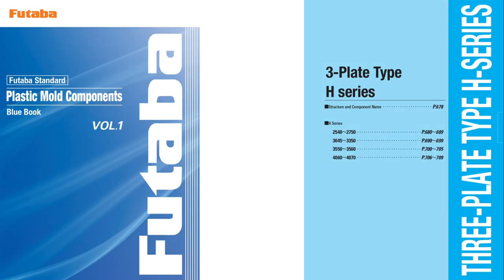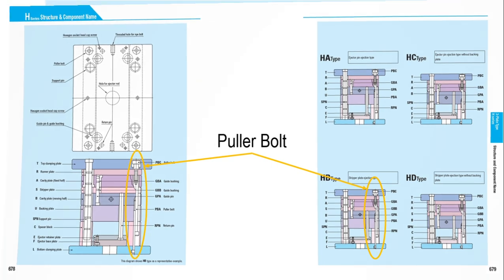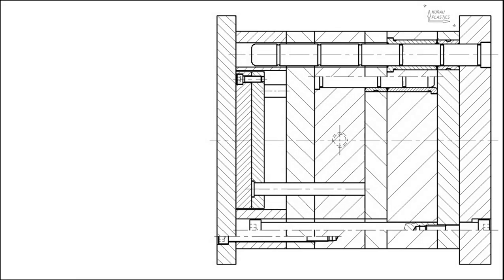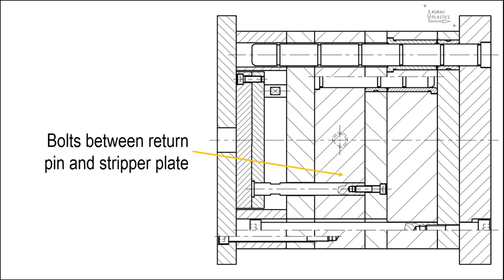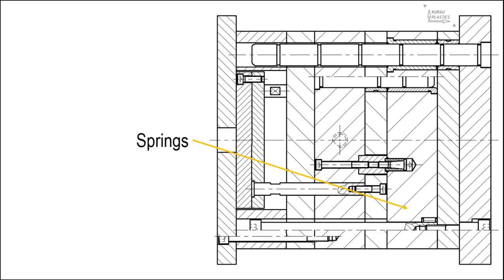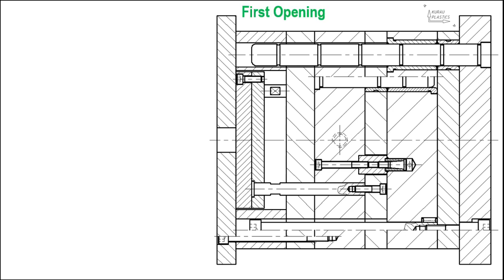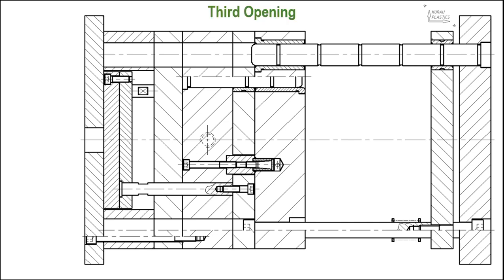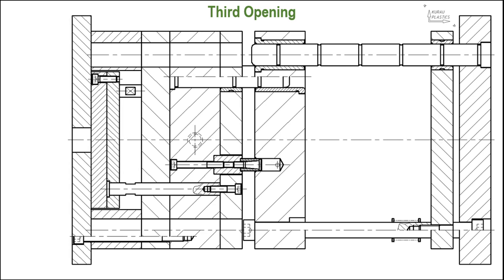Animating The Movement Of A Three Plate Mold In Injection Molding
This video shows how the sequence of the three plate mold opening. Technical drawings using standard futaba with H-Series (HB type with puller bolt).